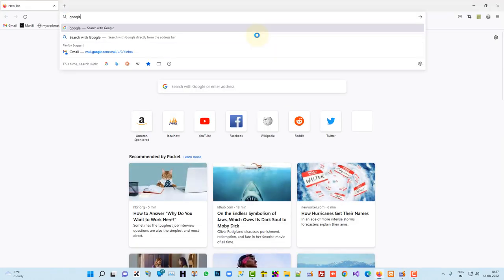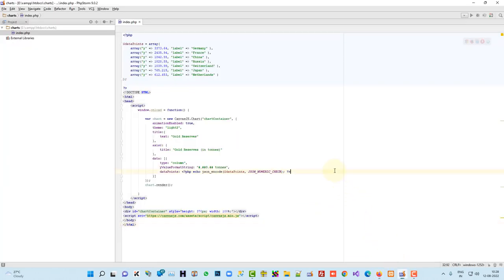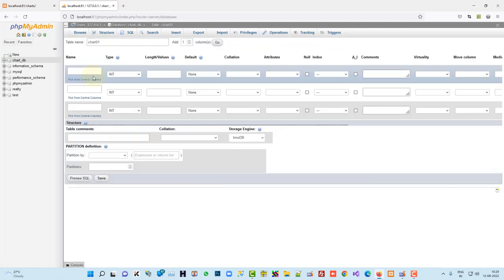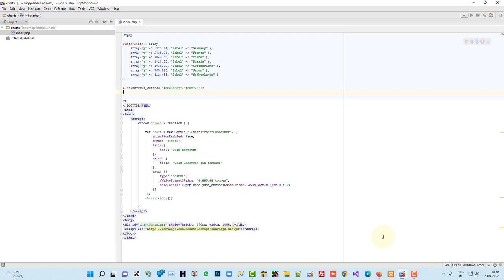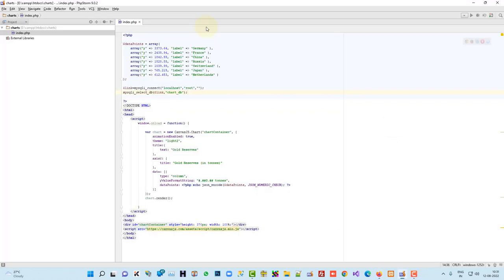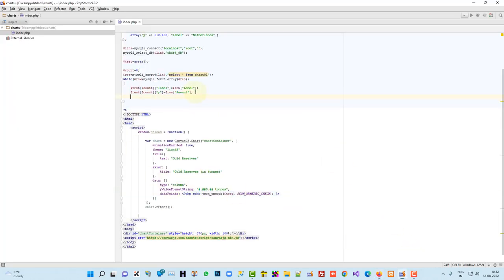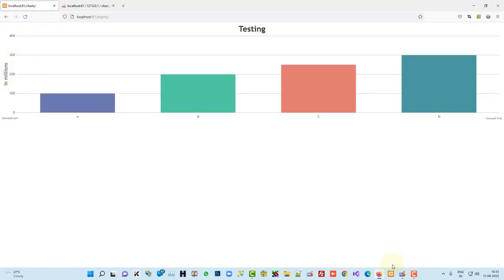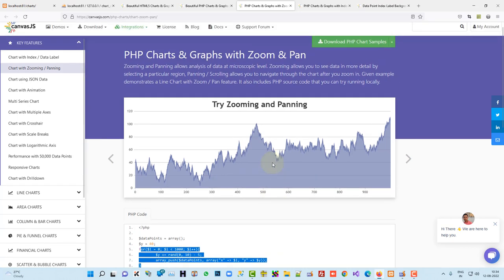how to create dynamic chart in php using mysql